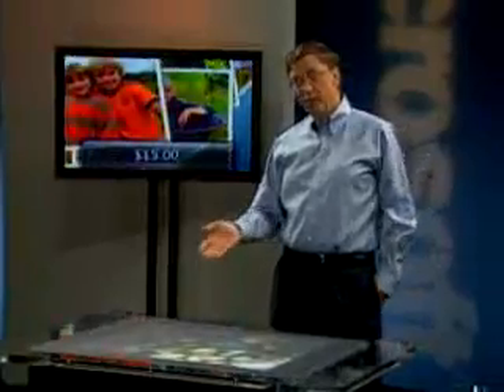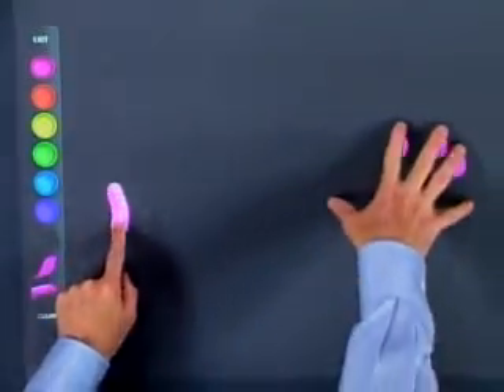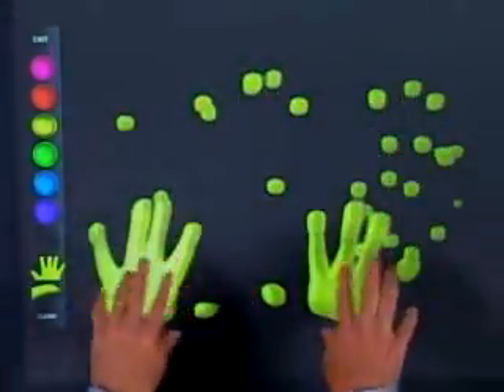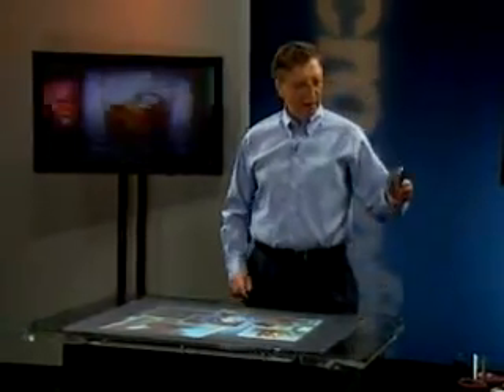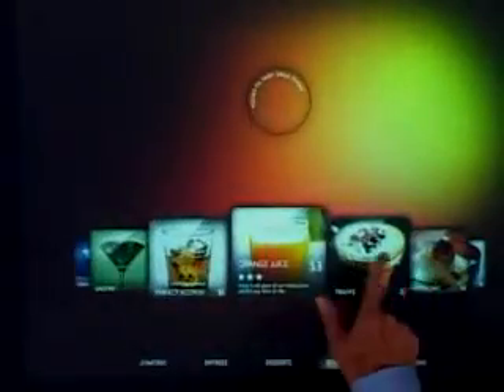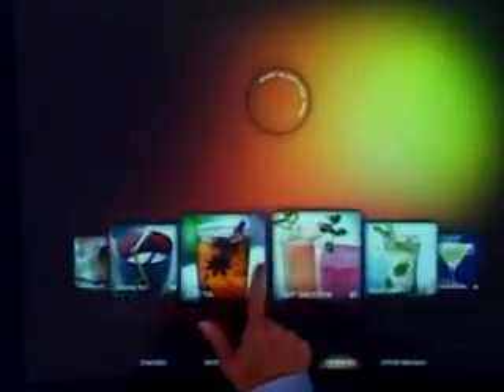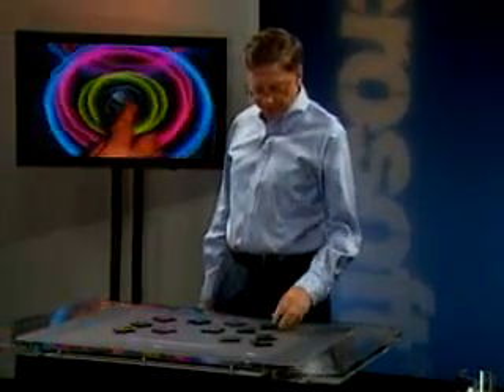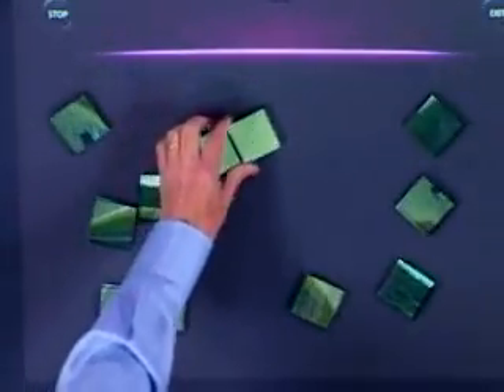Bill Gates, Chairman, on Microsoft Surface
Bill Gates instructs how to use Microsoft's new platform, Surface